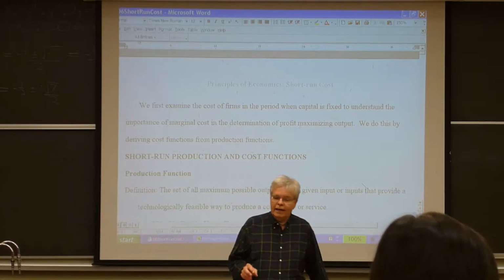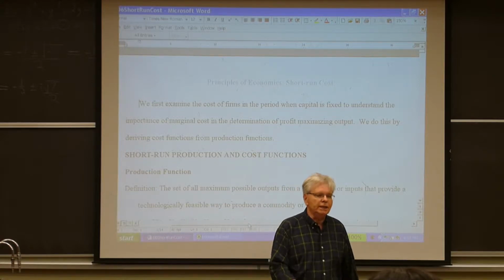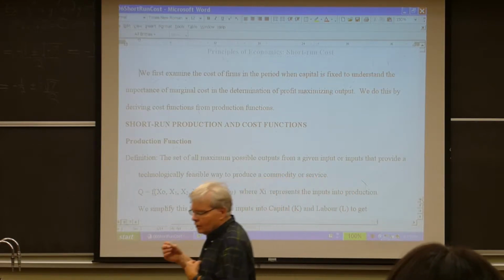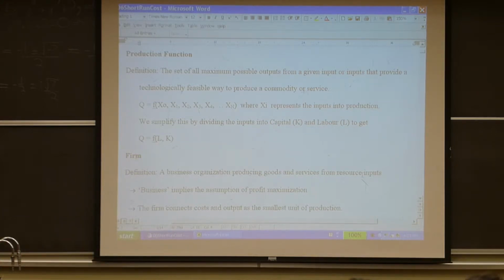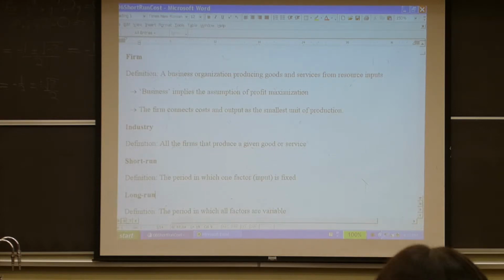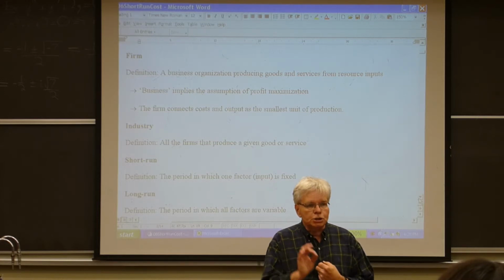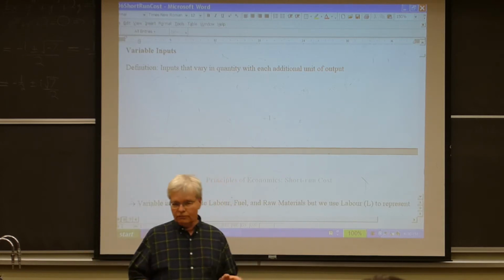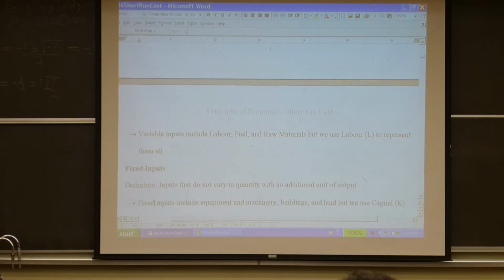Economics lecture #7: 06/05/2013 (part 2)